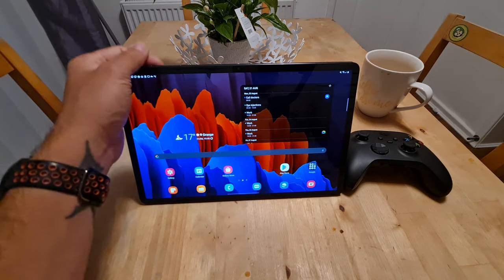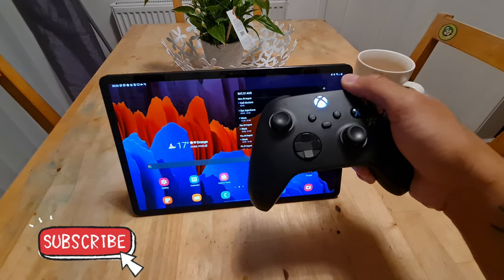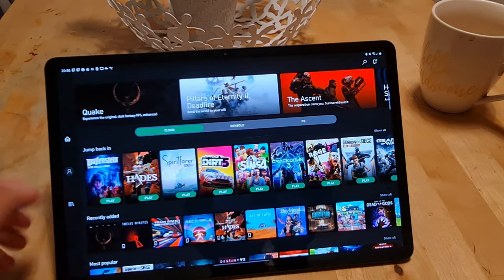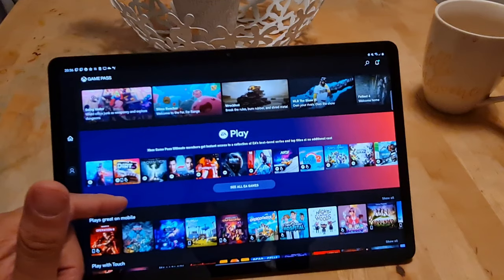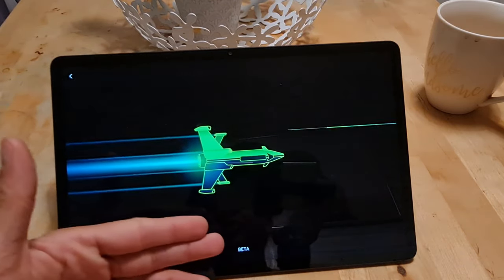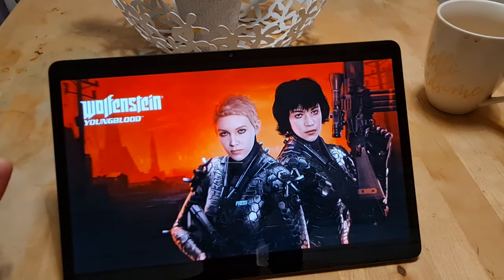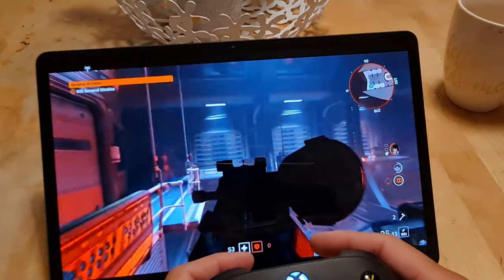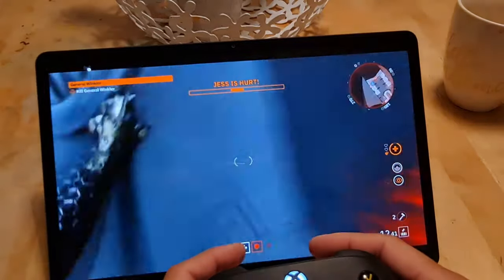Xbox Game Pass Ultimate On The Galaxy Tab S7+ (with xbox series x controller)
Thank you for dropping by my channel.
Since having kids who enjoy gaming i don't get much time to play on my tv in the living room so i use my tablet a lot for gaming. Mainly stadia but a lot of Game pass ultimate from xbox. Let me know if you have any questions and i will do my best to answer them.